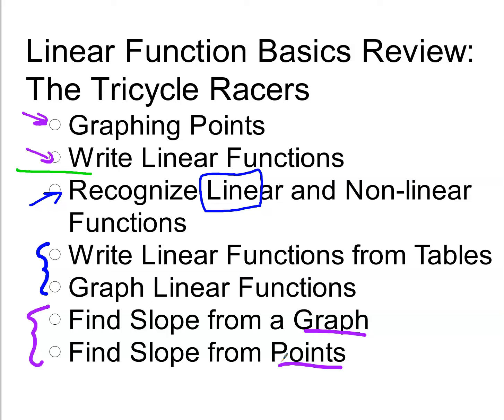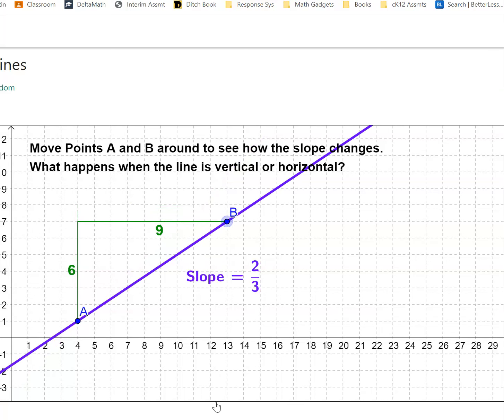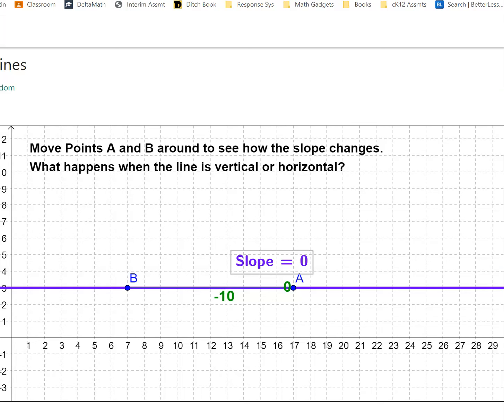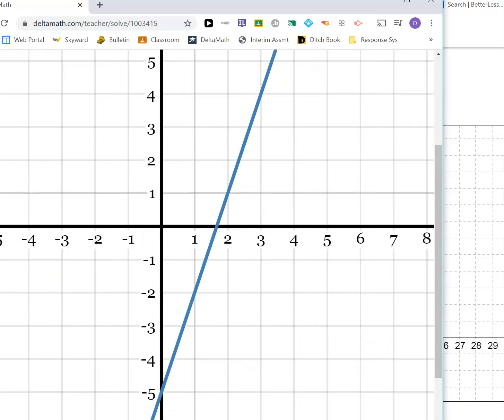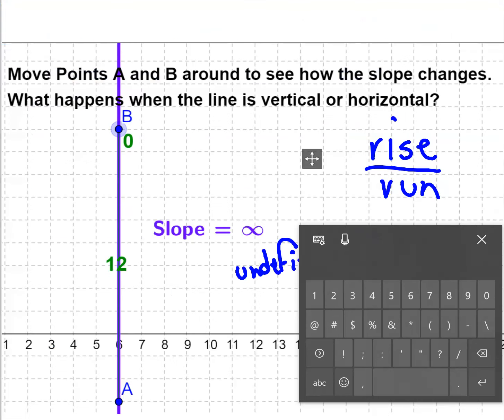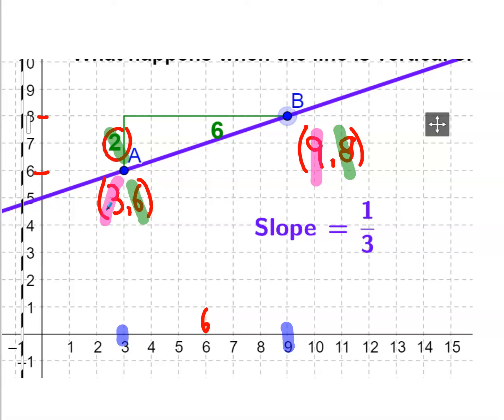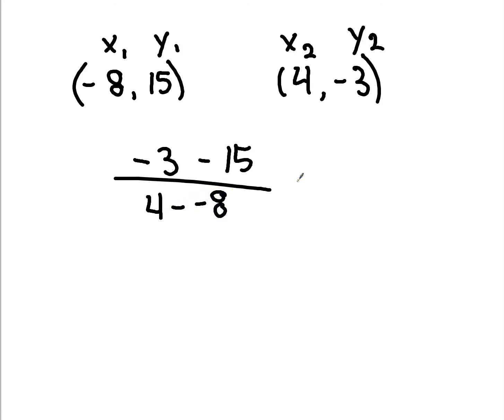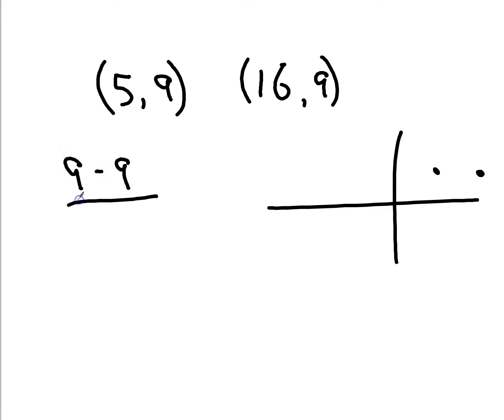Linear Function Intro Pt 5